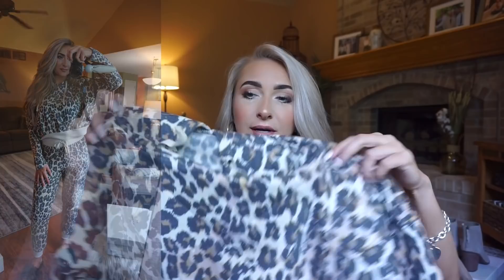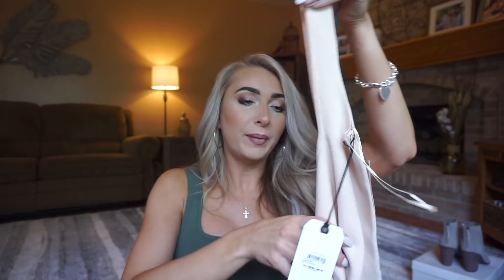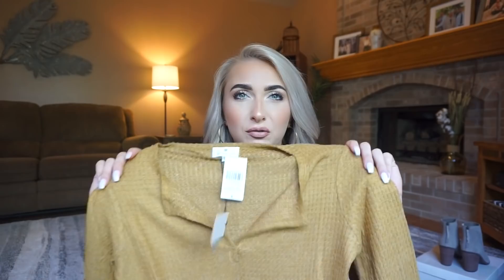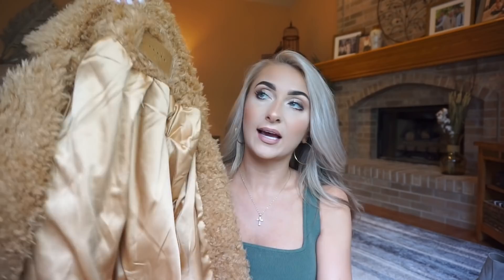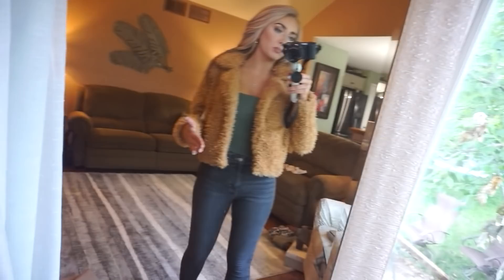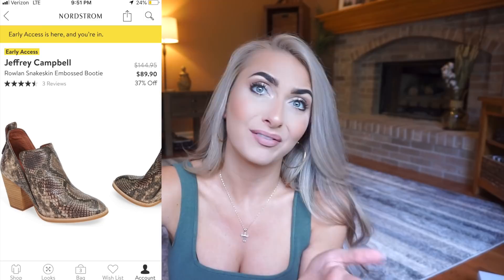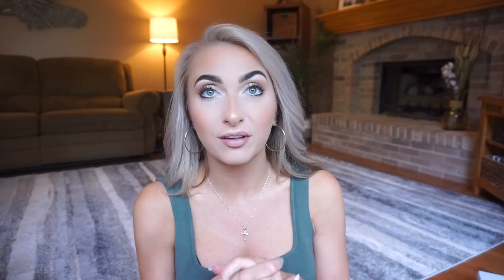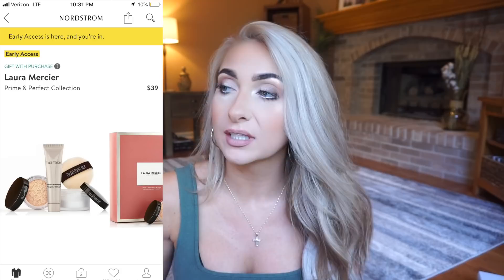NORDSTROM ANNIVERSARY SALE | 2019 TRY ON HAUL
Hey guys! In today I am sharing my Nordstrom anniversary sale picks! Alott of these items are sold out but hopefully them come back in stock! Sorry I couldn't get this video up sooner but better late than never!

 to see where I get my clothes, my makeup, and skincare favorites!

♡ Products Mentioned In This Video:

-BP Crop Hoodie

-BP leopard joggers

-LEITH Square Neck Sleeveless Sweater

-SOCIALITE Long Sleeve Thermal Henley Top

-BLANKNYC Faux Fur Teddy Coat

-Topshop Tie Waist Long Sleeve Knit Midi Dress

-TOPSHOP Jamie High Waist Ripped Hem Skinny Jeans

-BP Heith bootie

-Marc Fisher unique bootie

-Marc fisher Arletta Over the Knee Boot

-Jefrey Campbell Rowlan Snakeskin Embossed Bootie

-Steve Madden Jillian bootie

- Halogen Faux Shearling Moto Jacket

- TOPSHOP Ripped High Waist Dad Jeans

-Steve Madden feather studded loafer

-Wubby Fleece Pullover THREAD & SUPPLY

-Levis Faux Fur Trucker Jacket

-Barefoot dreams cozy chic throw

-Barefoot dreams cardigan

-ZELLA live in high waist leggings

-BLANKNYC Next Level Suede Moto Jacket

-Charlotte tilbury The Pillow Talk Full Size Lip Kit

-Laura mercier Prime & Perfect Collection

-neuBROW® Brow Enhancing Serum Full Size Duo

-T3 Grey SinglePass® Curl 1.25-Inch Curling Iron

-What Watch Do You Wear? Apple Watch: Series 1 38mm Gold Aluminum

- My Favorite Self Tanner

- What Lipstick Are you wearing? It is always one of these 2!
1) 2)